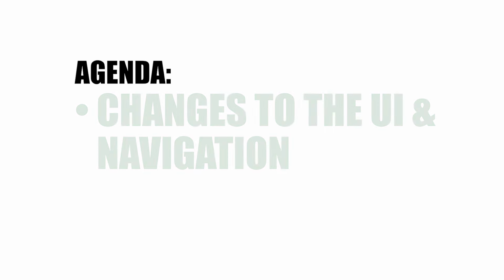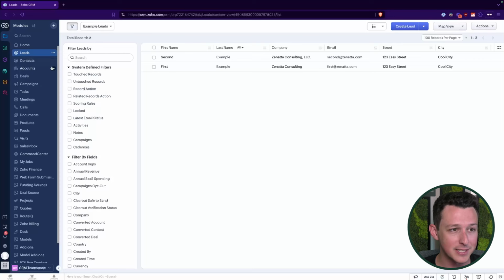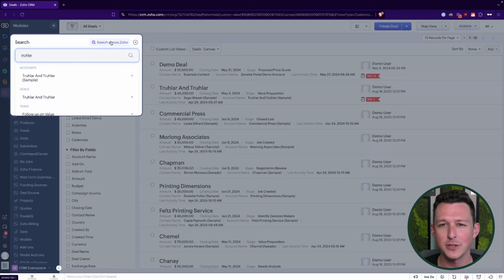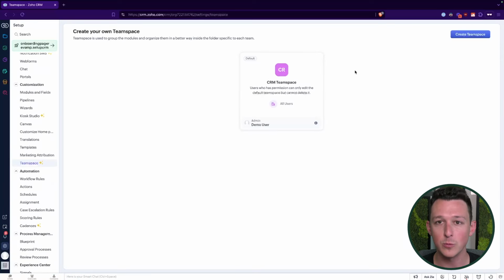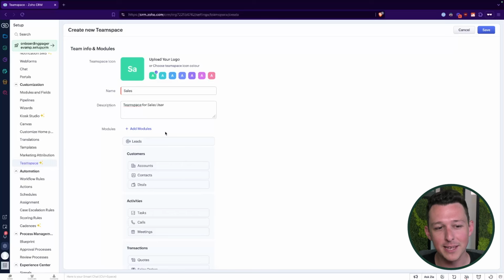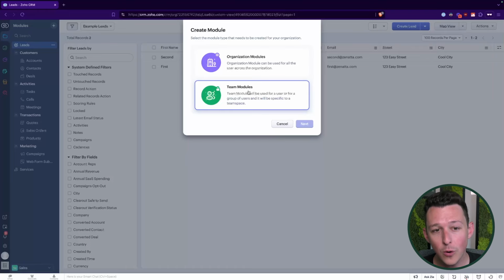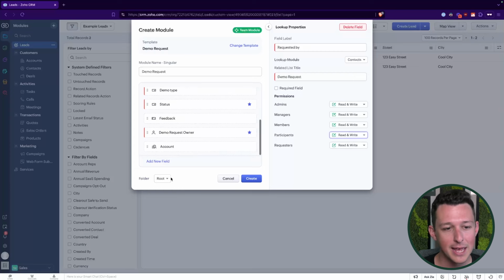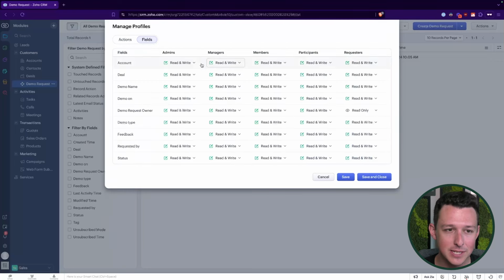Zoho CRM for Everyone Tutorial and Demo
Discover the exciting new updates in Zoho CRM with our comprehensive guide to the 'CRM for Everyone' features. In this video, we walk you through the enhanced UI, team modules, and improved customization options, ensuring your team makes the most of Zoho's powerful CRM tools.

🎬 TIME STAMPS 🎬
0:00 Intro
1:45 Changes to the UI & Navigation
11:32 New Features